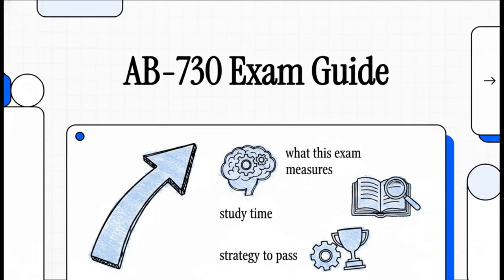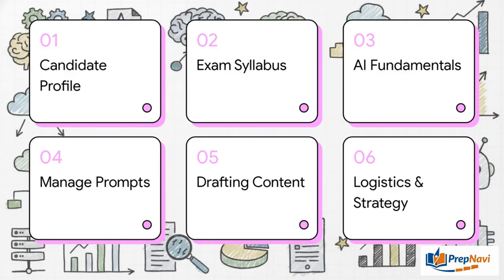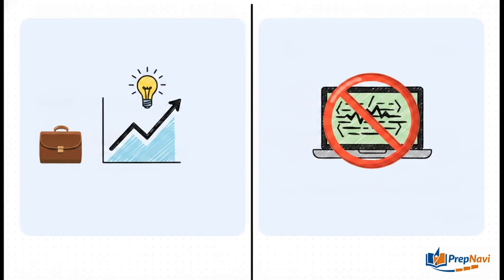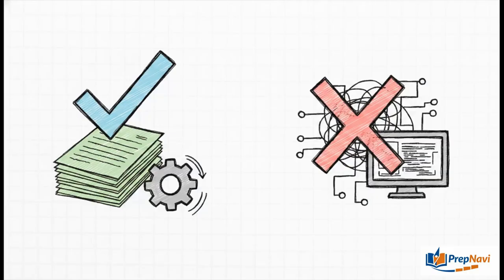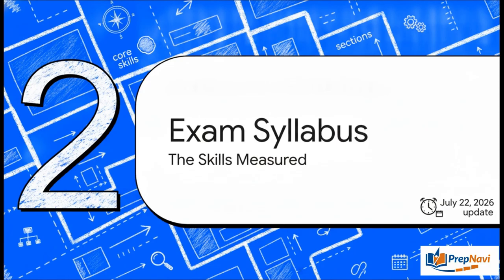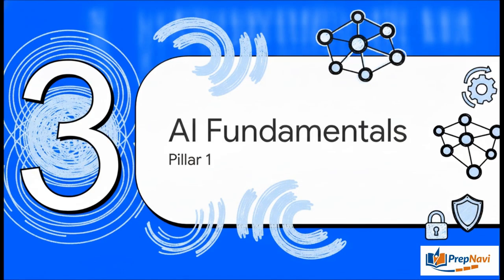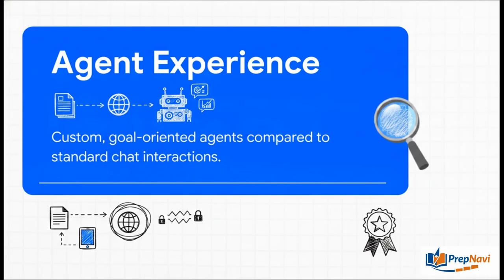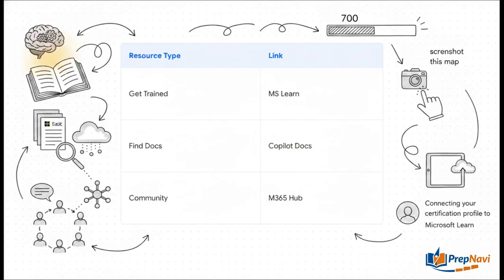Microsoft AB-730 Exam Prep: AI Business Professional Overview | Lesson 01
In Lesson 01 of the Microsoft AB-730 Exam Prep series, we provide a complete overview of the AI Business Professional certification, including the exam structure, audience profile, skill areas, topic weight distribution, and recommended study strategy.

This lesson explains why AB-730 is designed for business professionals, why coding is not required, and how to prepare for key areas such as generative AI fundamentals, prompt and conversation management, Microsoft 365 Copilot scenarios, and business content analysis.